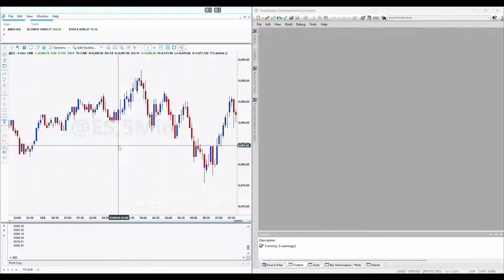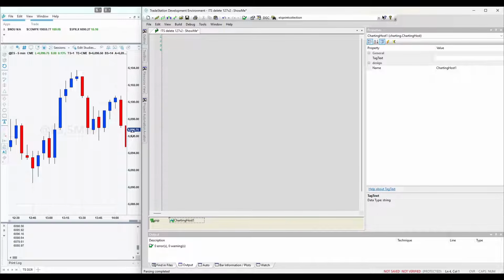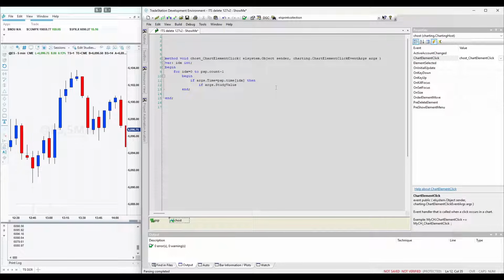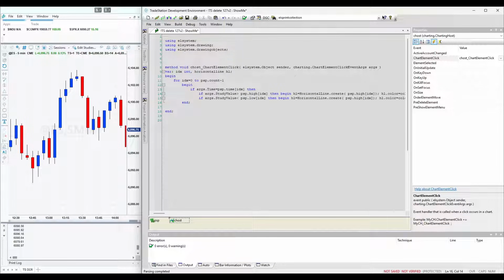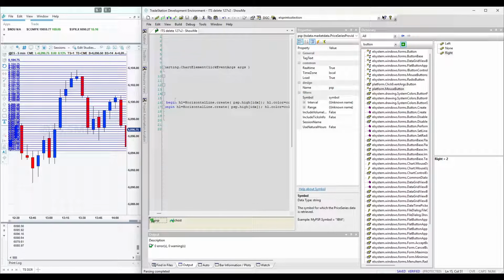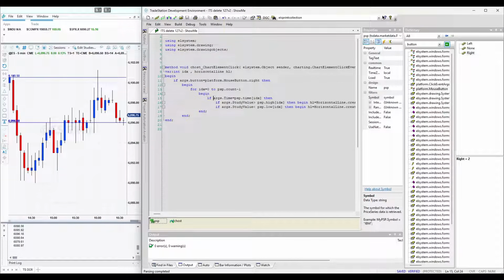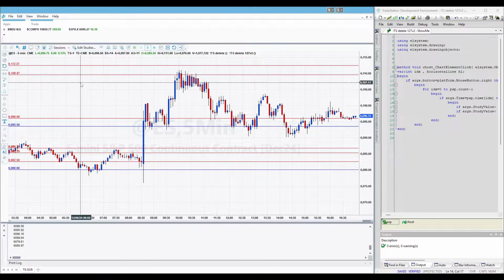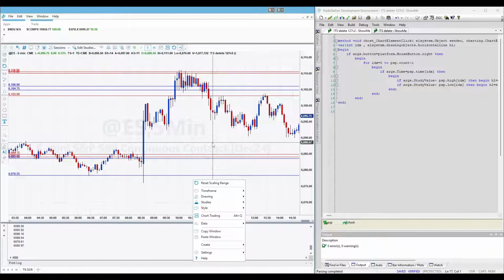Easily create horizontal lines with a simple mouse click!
This idea was sparked flrom a forum Indicator request. Th request was to make a price level horizontal line above a bar when you click above and below a bar when you click below.

To make this happen, it was necessary to use the charting host object, as well as a price series provider object. After modifying these objects, we use the events methods to filter through the available data. We needed to take the value of the time, and when it equals the value of the price series provider index, we were ready to draw the horizontal line with the values of the high or the low.

 / joakimkarud
Support by RFM - NCM: